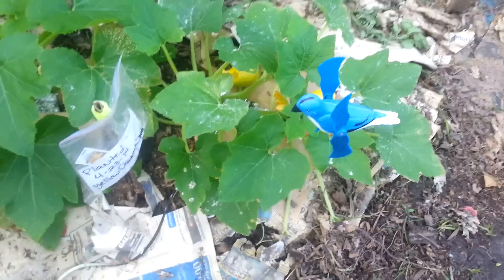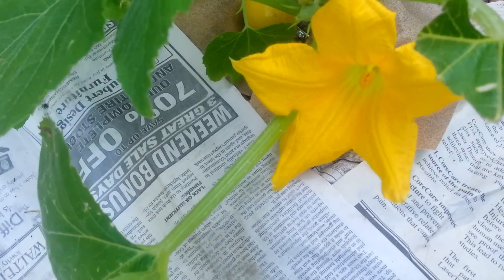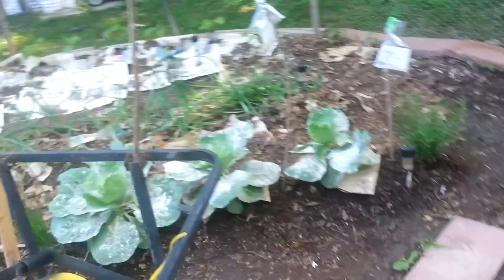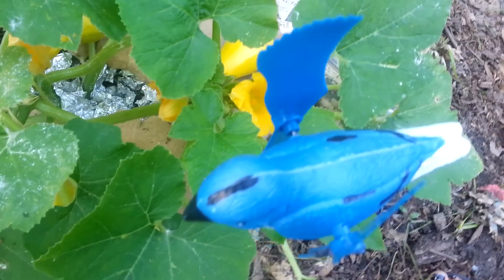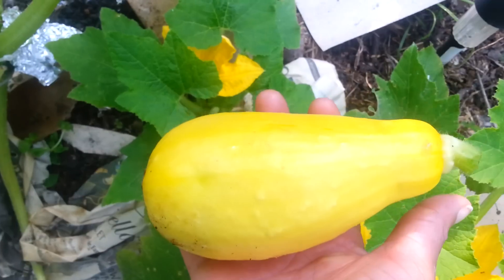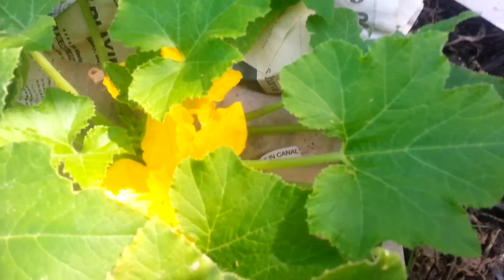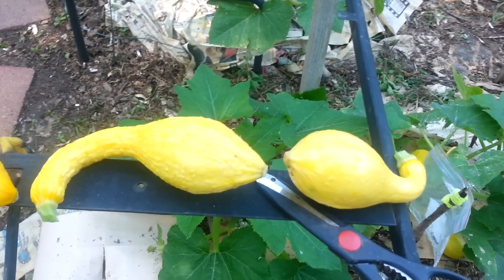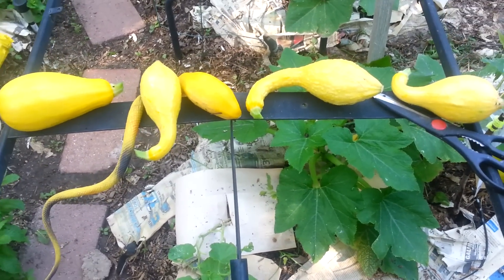How do I know when to harvest my yellow squash?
I LOVE gardening so I truly love sharing my videos with you all. This video will provide you with the size and simple pressure test to determine when your squash is ready to be harvested.
I prefer to harvest my squash in the range of  4, 5, 6, 7, 8, or maybe in 9 inches long
You don't want your squash to grow too big as in a foot or larger because it will not be tender and at that size, only the seeds can be kept for replanting.
♥ HAPPY GARDENING ♥